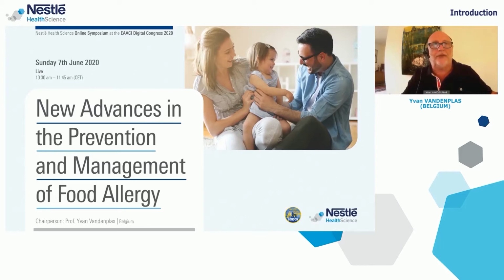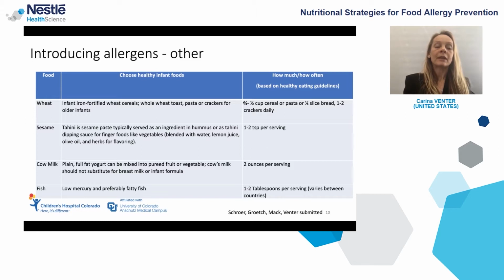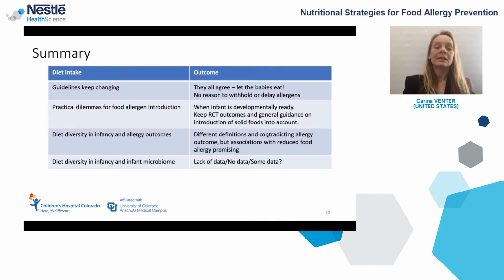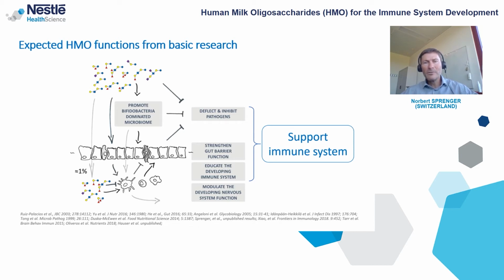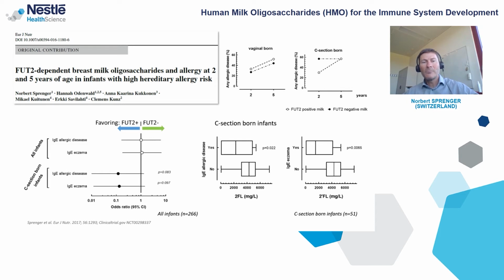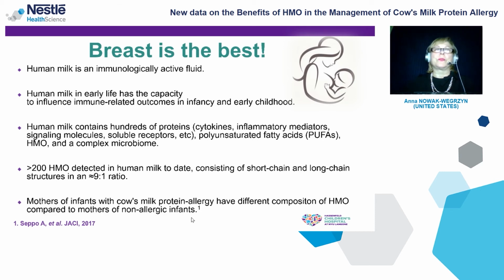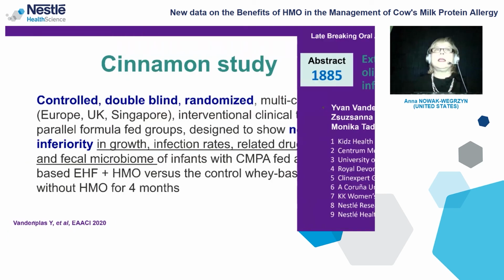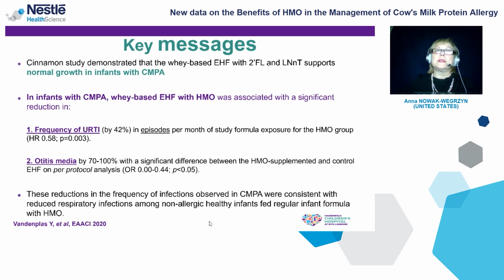EAACI 2020 NHSc Online Symposium: New Advances in the Prevention and Management of Food Allergy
Chaired by Prof. Yvan Vandenplas
Speakers: Dr. Carina Venter (USA), Dr. Norbert Sprenger (CH), Prof. Anna Nowak Wegrzyn (USA)

The timing of food allergen introduction has been researched extensively in the context of allergy prevention and has informed change in guidelines. There is also interest in the effect of diet diversity. This calls for strategies that fits within the holistic approach for the introduction of solid foods.

Human milk oligosaccharides (HMO) are the third largest component in breastmilk. They resemble mucosal glycans at the host–microbe interface, supporting HMO to play important roles in orchestrating the host–microbial interactions via multiple mechanisms. These include preventing pathogen growth and adhesion, reducing inflammatory responses and aiding the mucosal barrier function, as well as promoting an early life microbiome. Observational studies with breastfed infants suggest that HMO support the immune system with protection from infections and possibly allergies. It has been shown that feeding a formula with HMO reduces the risk for infections in both healthy and infants with cow’s milk allergy.